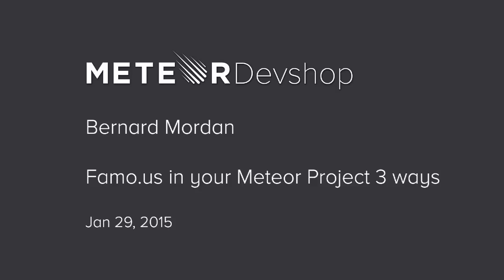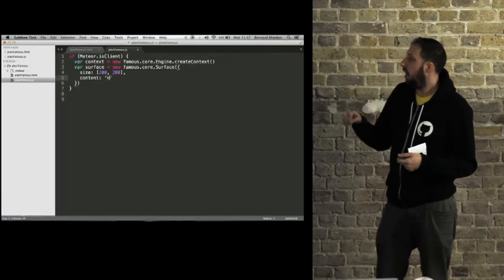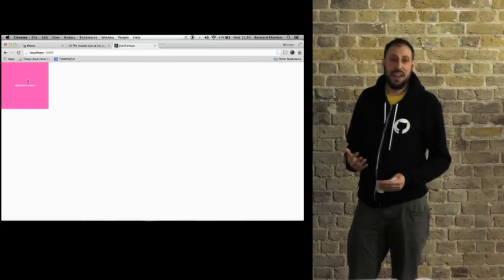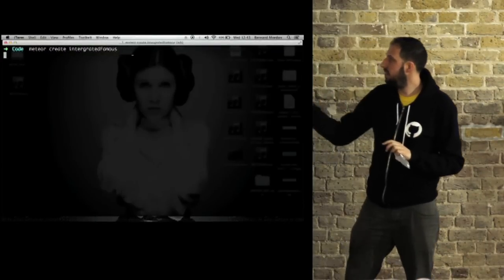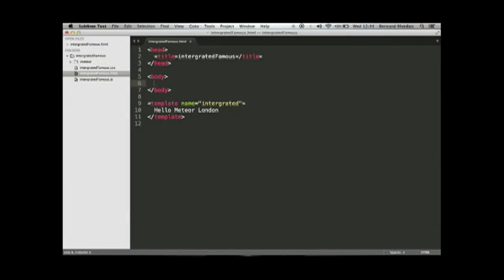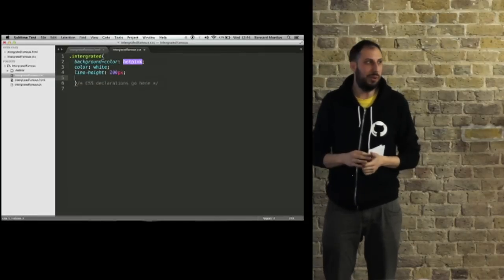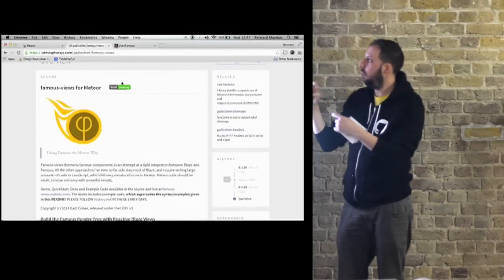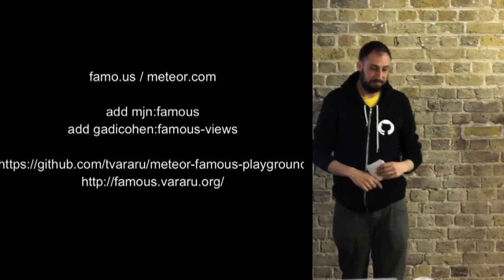Bernard Mordan: Famo.us in your Meteor project 3 ways -- Devshop London Jan 2015